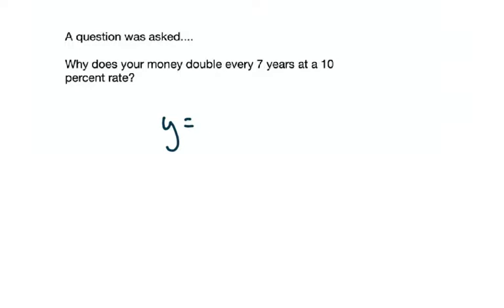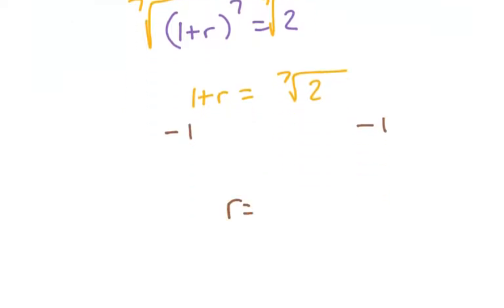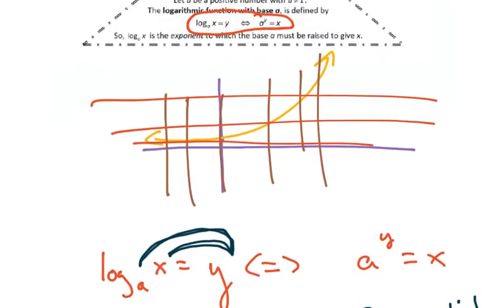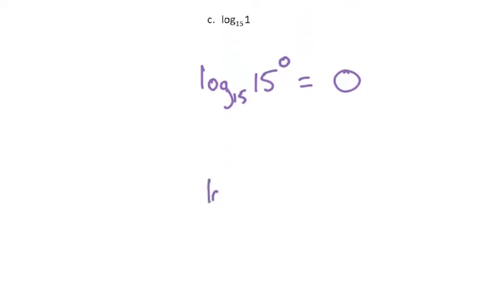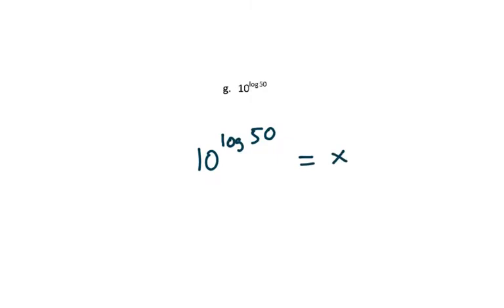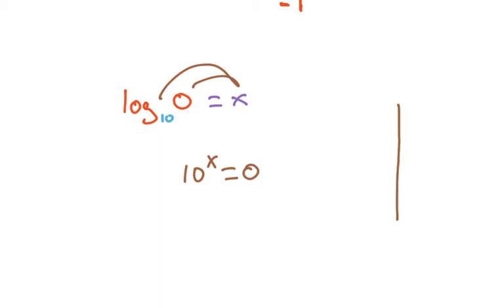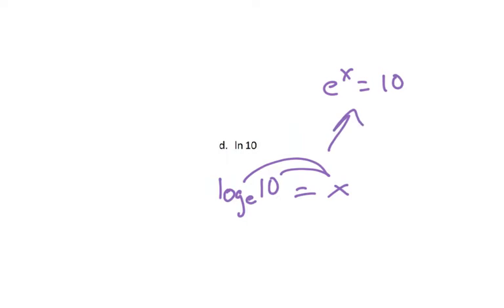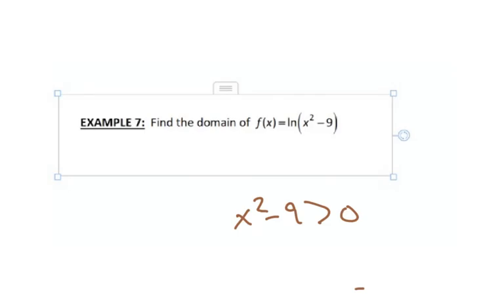Log Day 1 Precal